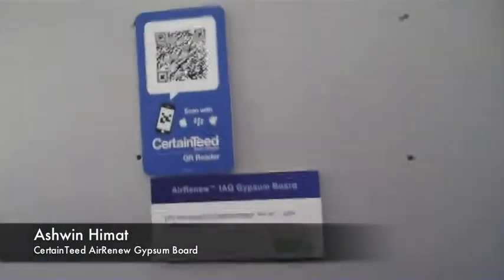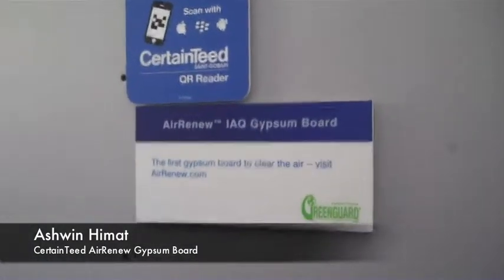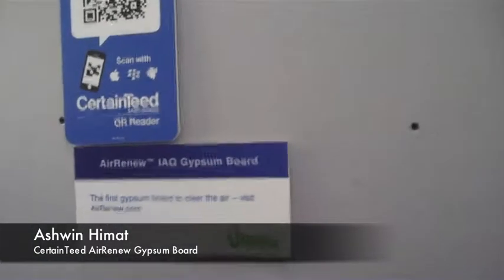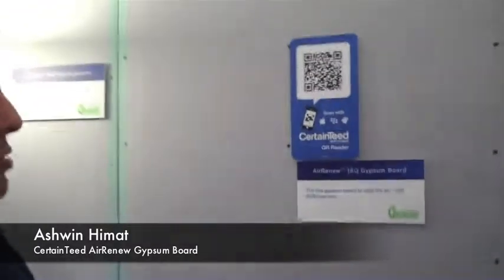CertainTeed AirRenew Gypsum Board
Ashwin Himat of CertainTeed explains the properties of the AirRenew Gypsum board to Charles & Hudson at Greenbuild 2010. This revolutionary drywall claims to remove VOC's from the air.